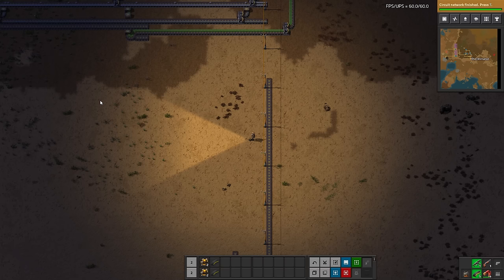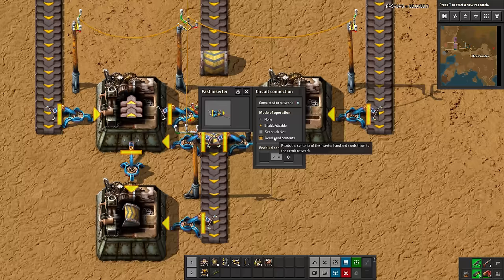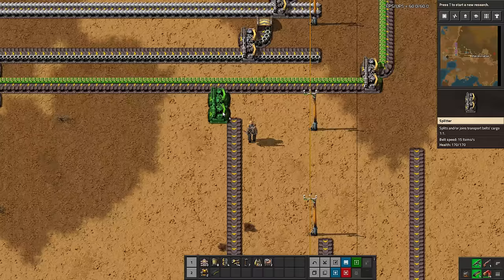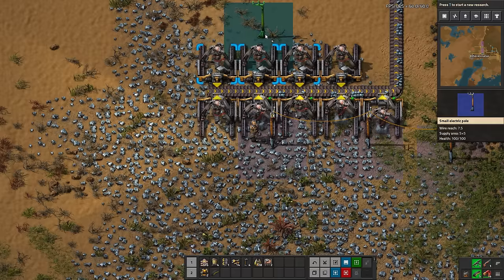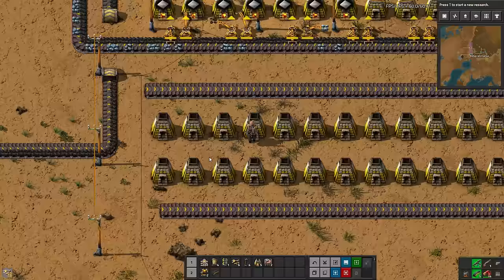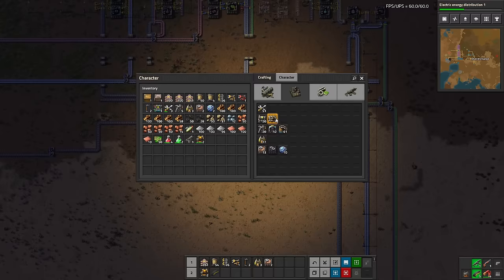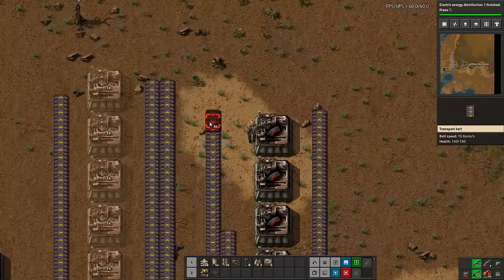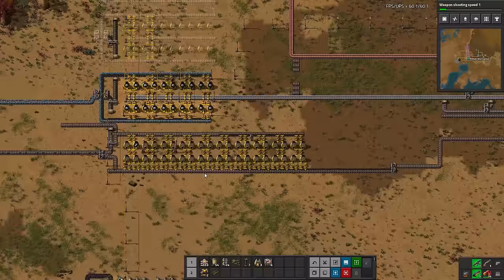Factorio 1.0 Tutorial Lets Play EP6 - Steel Production: Introduction Guide For New Players Gameplay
Welcome to my Factorio 1.0 Tutorial Lets Play series! Throughout the gameplay in this series, I will strive to guide new players through all aspects of the game. I'll be covering all the primary controls, hotkeys and concepts in Factorio, provide tips and tricks to help you progress and get better, and of course cover all the new features and changes in the Factorio 1.0 update!
This episode we design our steel setup and discuss the mechanics and design ideas behind it, as well as cover some basic Circuit Network usage. Plus start the very beginning build for Military Science!

If you're a new player, I hope you find this series helpful, and even if you're a more experienced player perhaps you can learn something in this series. There will be many other tutorials, guides, and series on my channel so make sure to check those out too, in addition to tuning into my live streams on twitch.

Electro-Light

Distrion